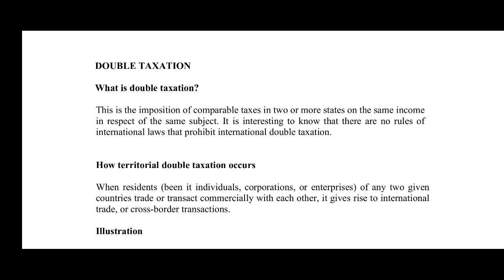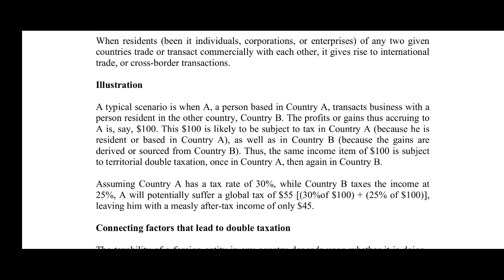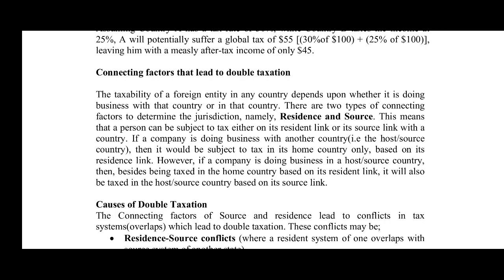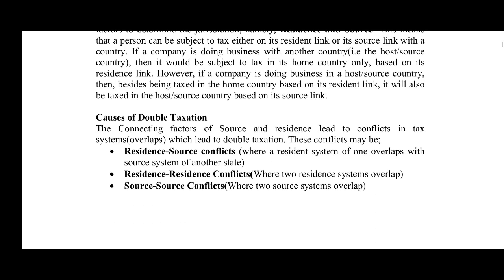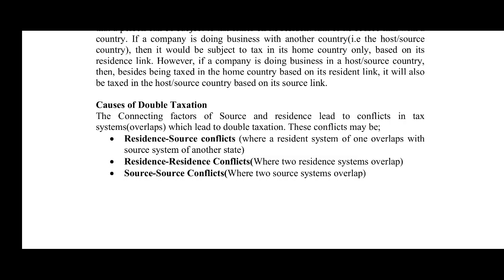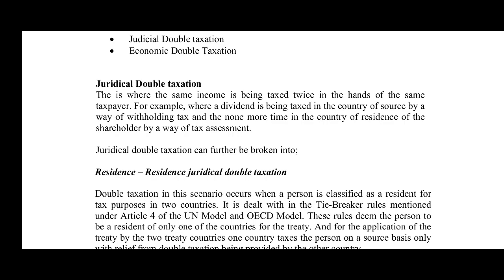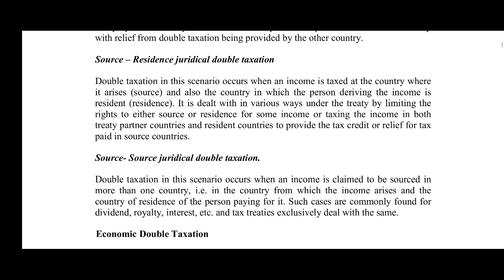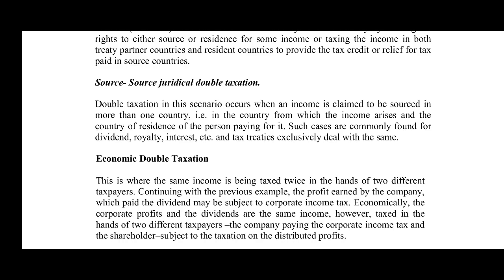Introduction to Double Taxation